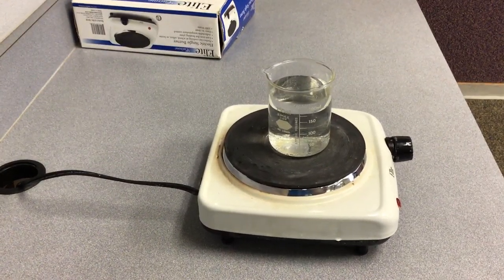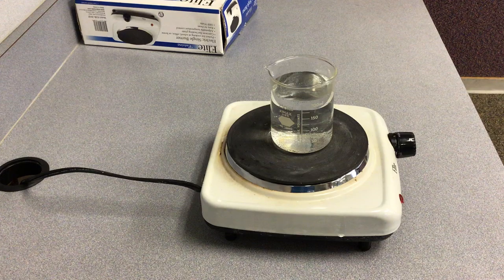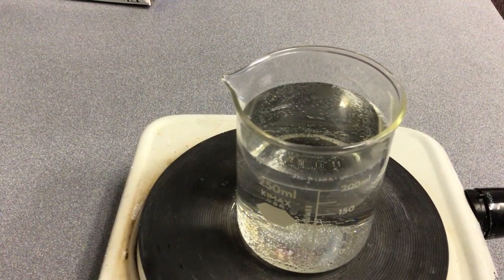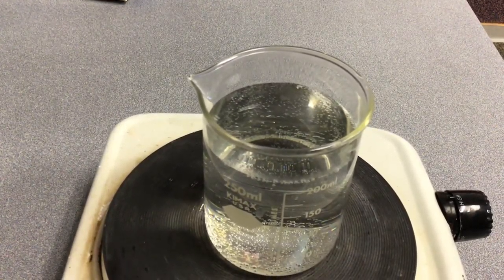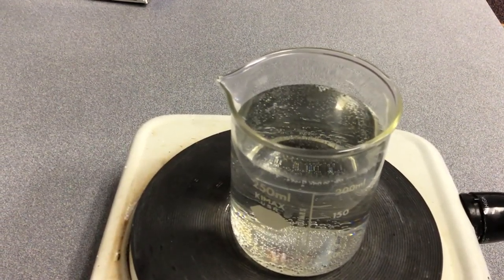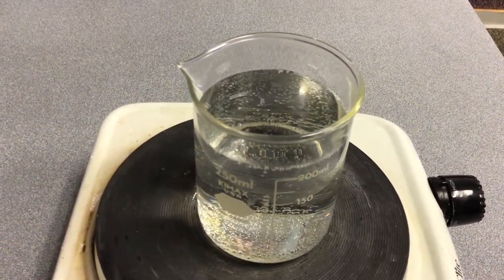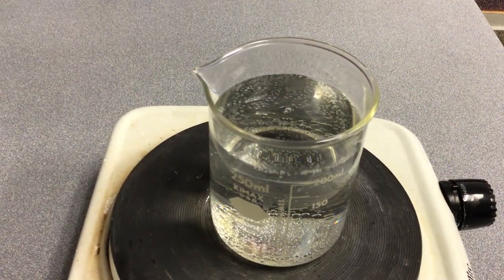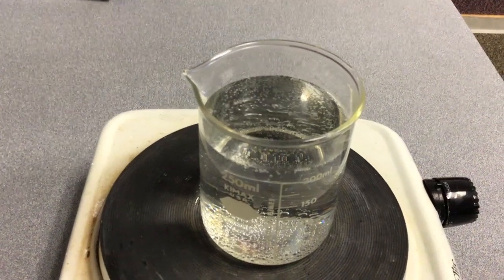Experiment 1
Showing experiment 1